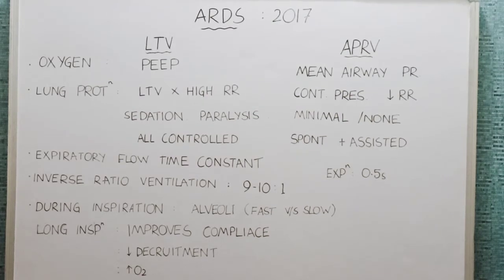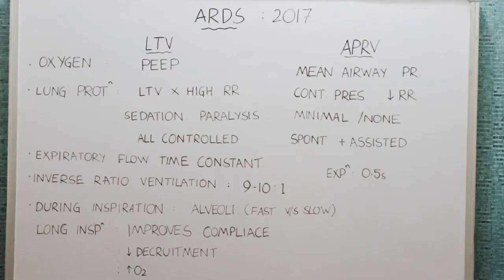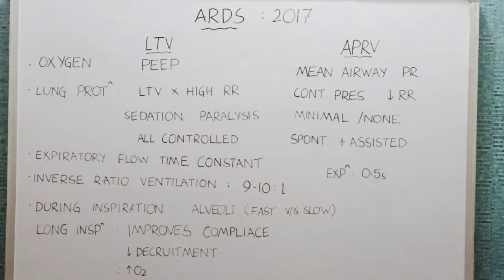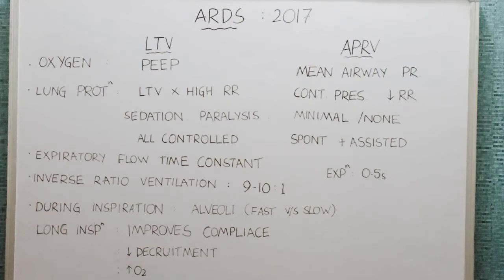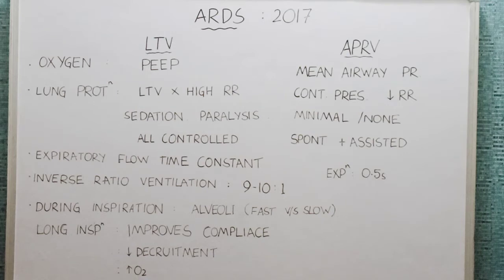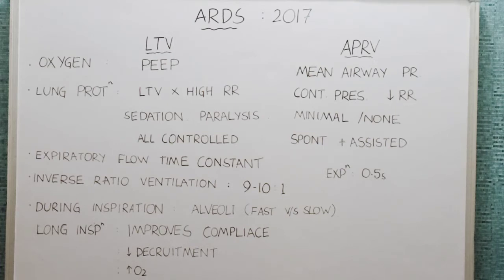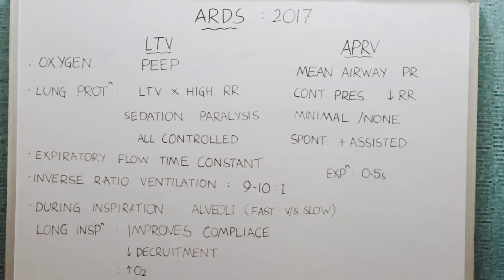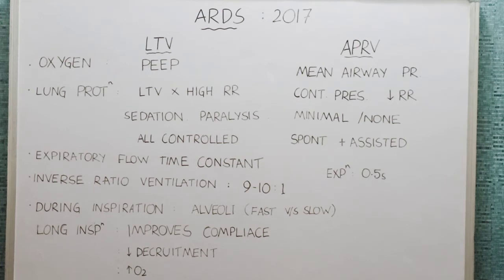ARDS: ARPV VS LTV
Comparing the low tidal volume strategy versus APRV